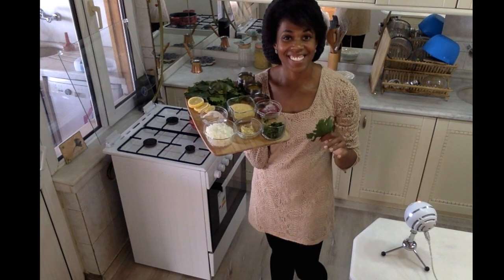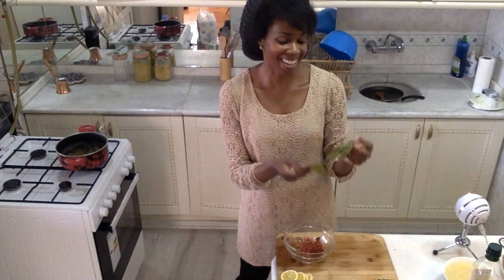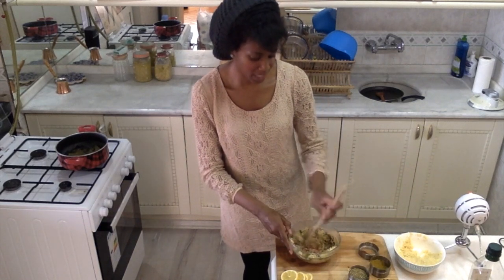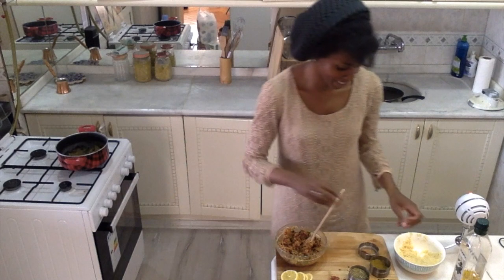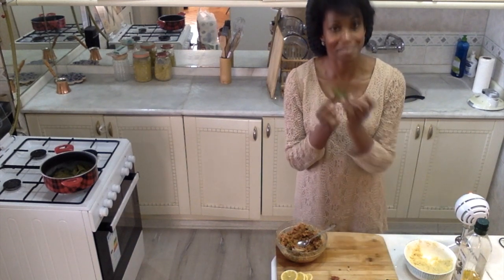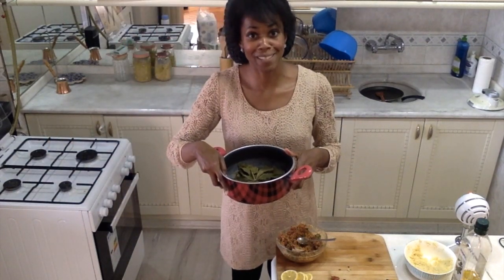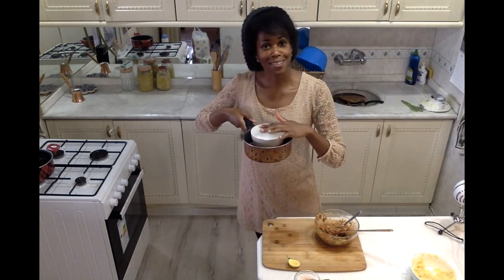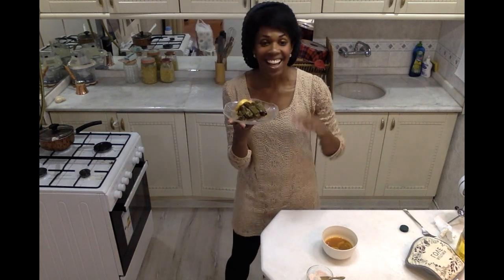Fresh Stuffed Grape Leaves (Taze Yaprak Sarmasi) Vegetarian Version, Classic Mediterranean Cooking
Fresh grape leaves, blanched just until tender and then stuffed with a delicious and flavorful vegetarian bulgur and herb filling. A beautiful twist on a classic Mediterranean recipe!